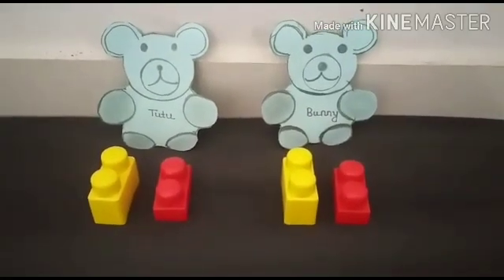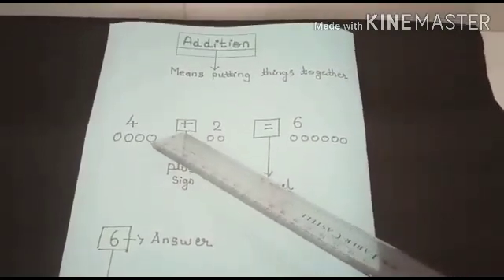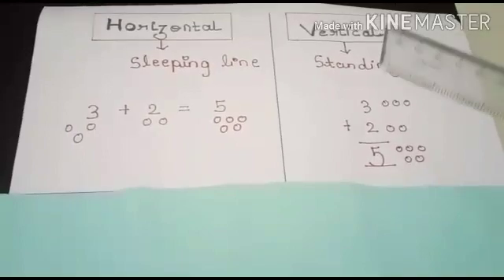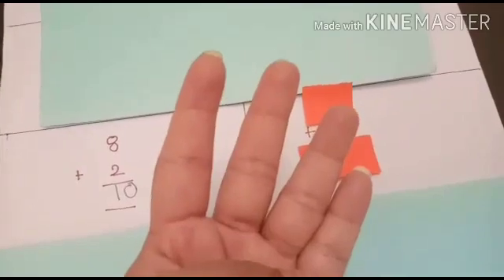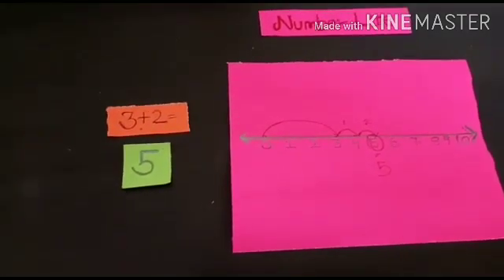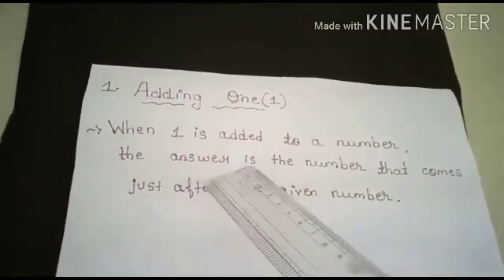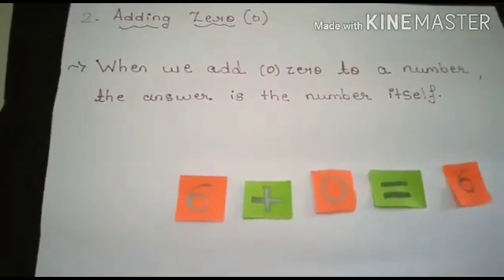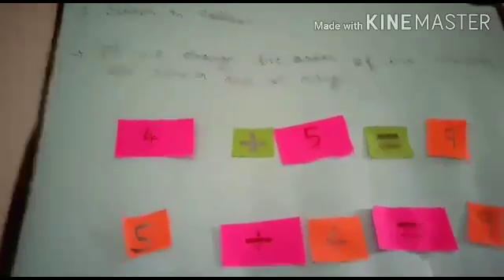Gr 1 Addition